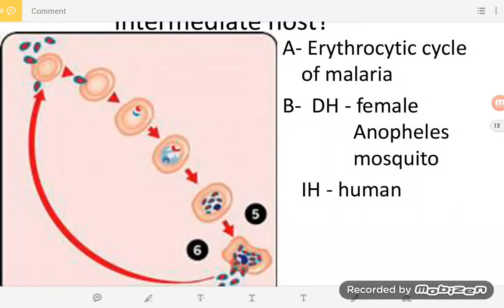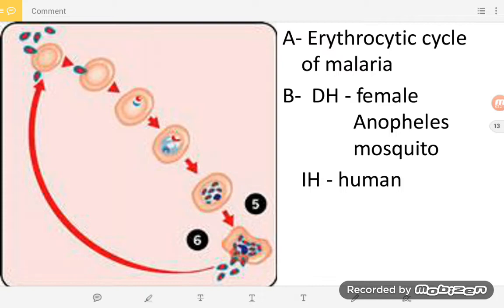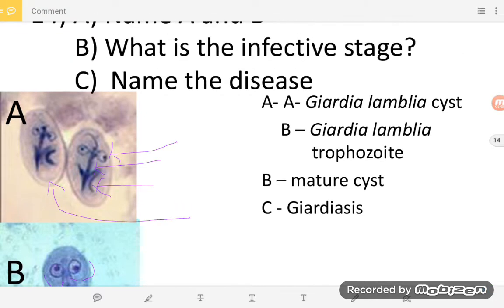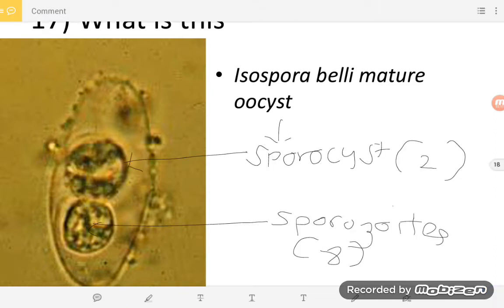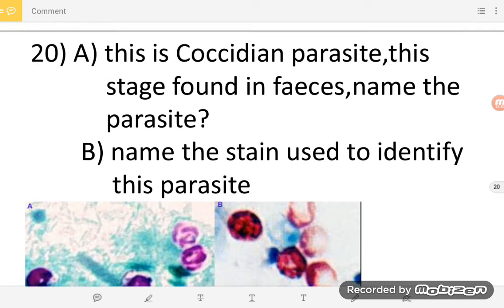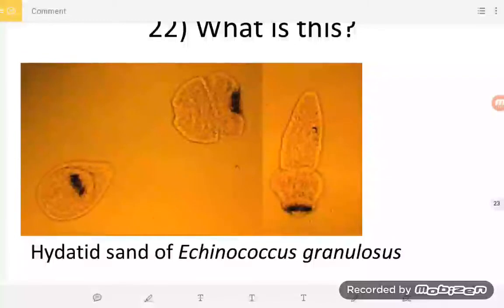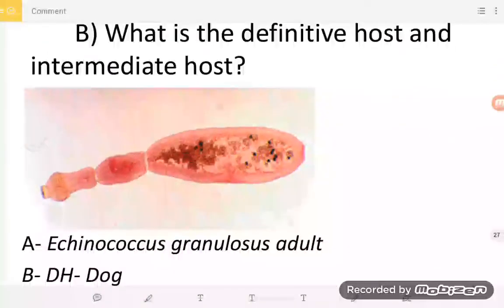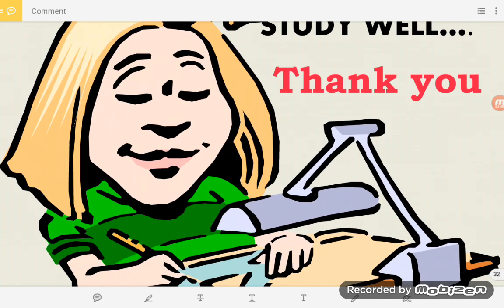Practical spot answer 2